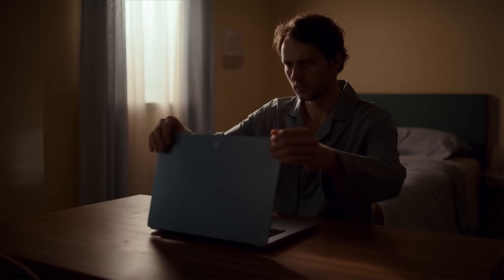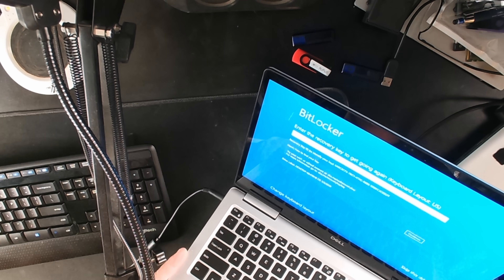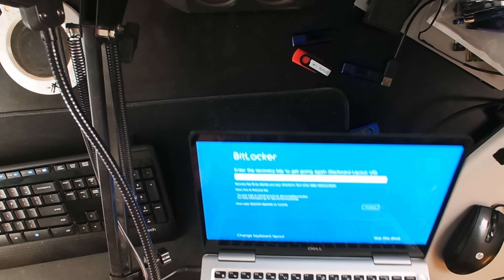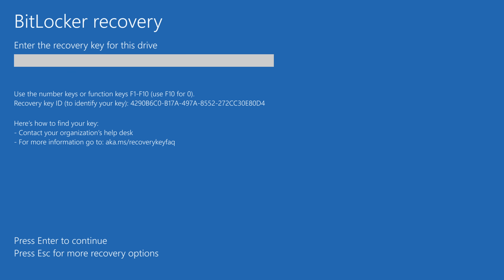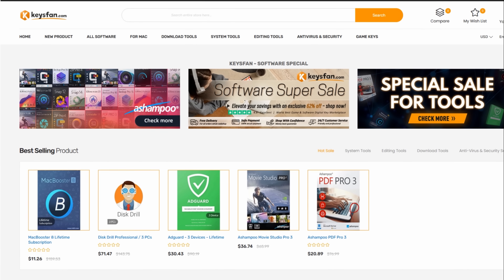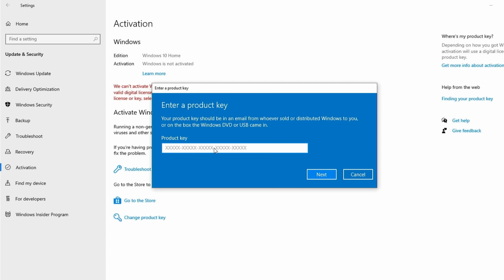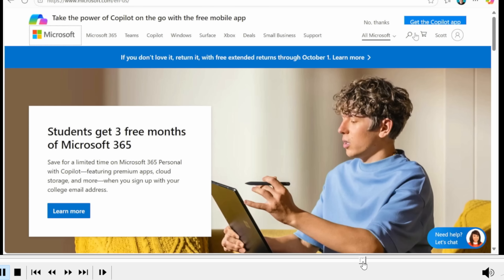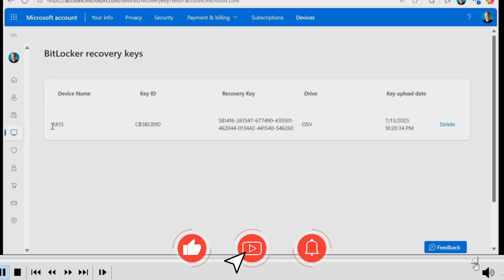The SHOCKING Truth About Bitlocker Nobody Tells You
For some people, Bitlocker can be a life-saver - but for MOST people, it's a nightmare, resulting in 100% guaranteed DATA LOSS.  Let's discuss!

Upgrade to Windows 11 Pro from $14 and enhance your PC experience on Keysfan

Hardware ---
◼ Netgear A6100 wifi adapter
◼ Cordless, rechargeable air duster 6000mAh 10w fast-charging